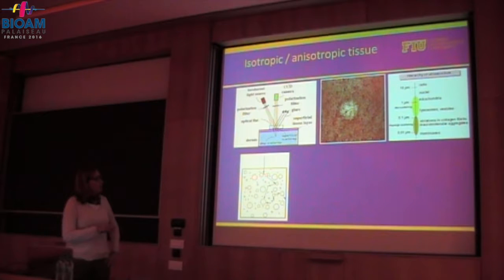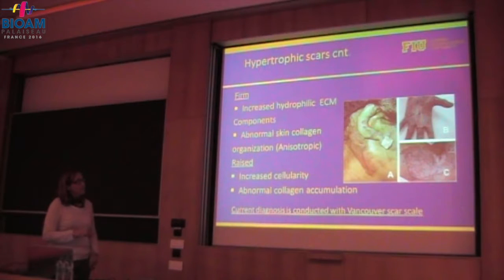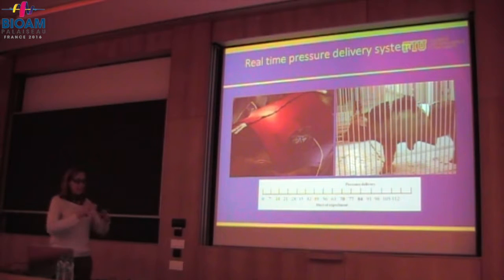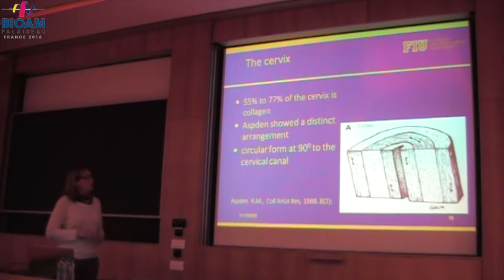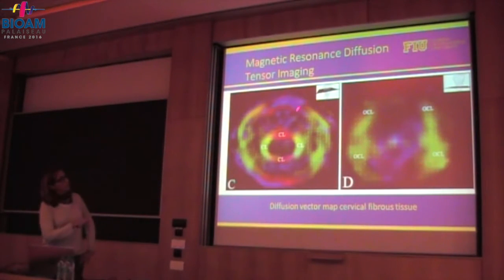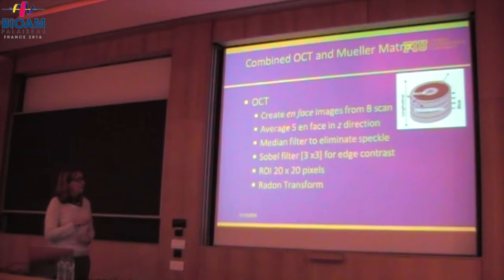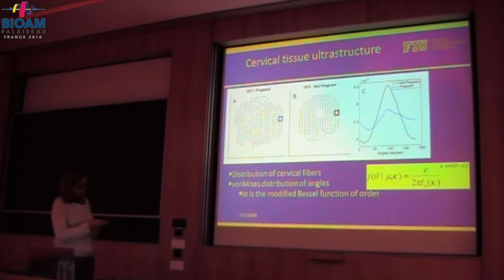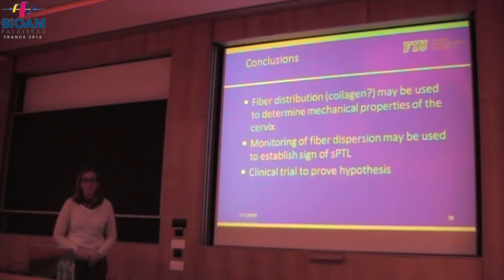BIOAM 2016 17 Imaging and modeling of collagen architecture in living tissue with polarized light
Jessica RAMELLA-ROMAN, Florida International University, Miami, USA